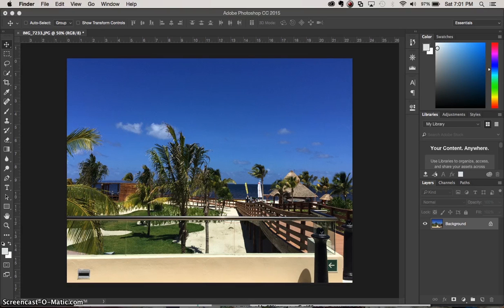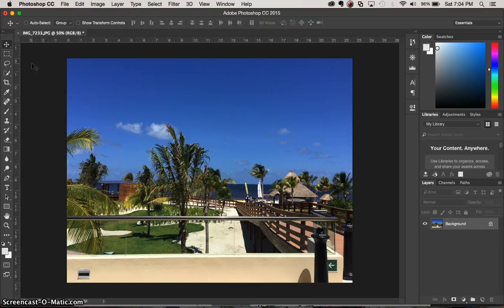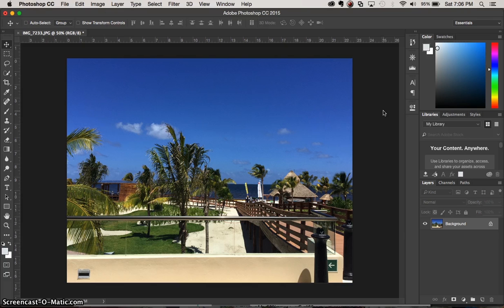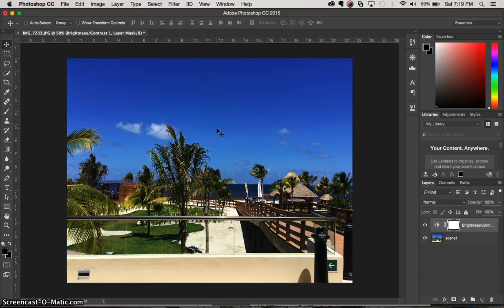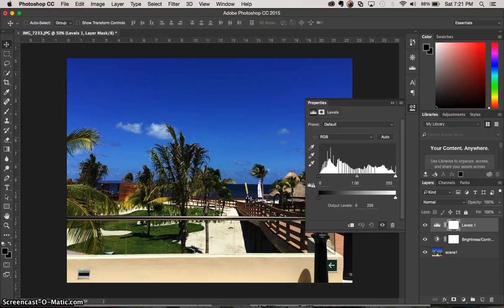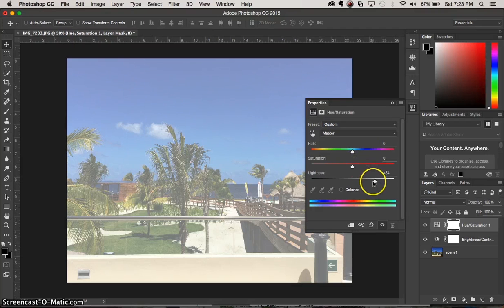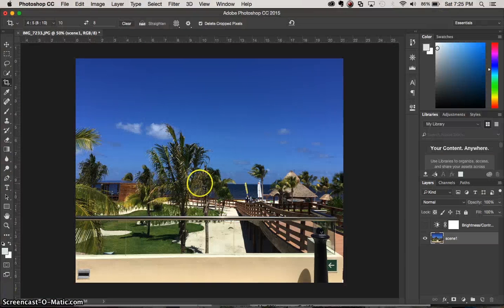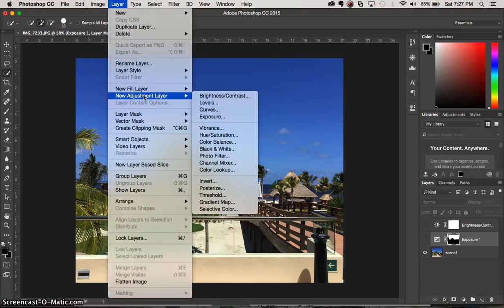module1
Welcome and Adjustment Layers